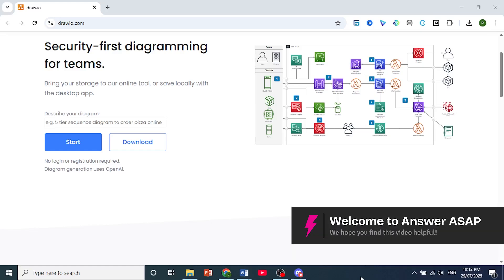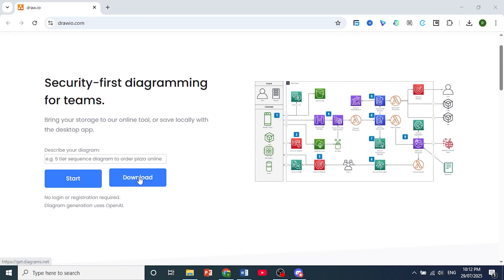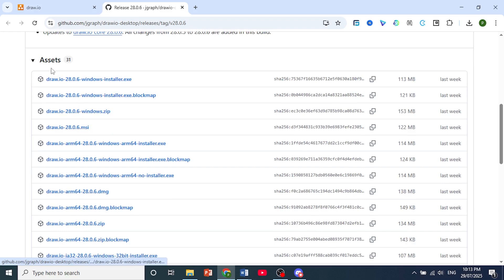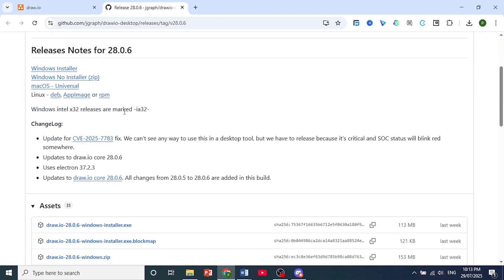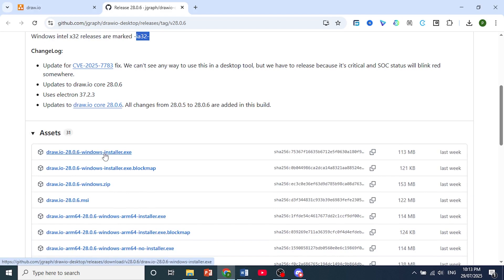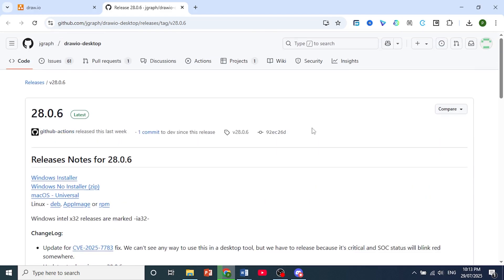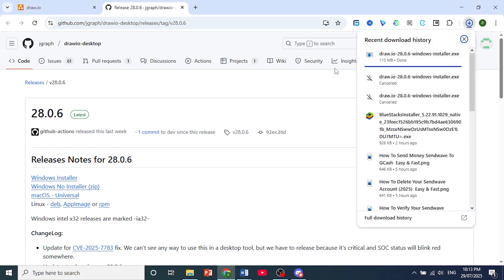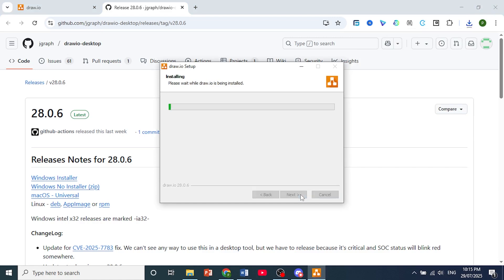How to DOWNLOAD Draw.io (Step by Step)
Learn how to download the draw.io desktop application or install it as a browser extension for offline diagramming. Please consider liking the video and letting us know if you have any comments, ideas or questions, we really appreciate any feedback! We have plenty of other tutorials on our channel so come and see if we can help you with anything else :)